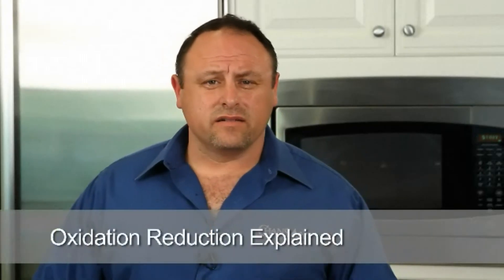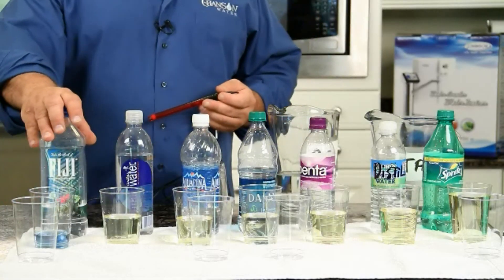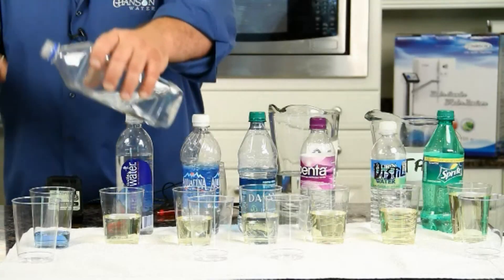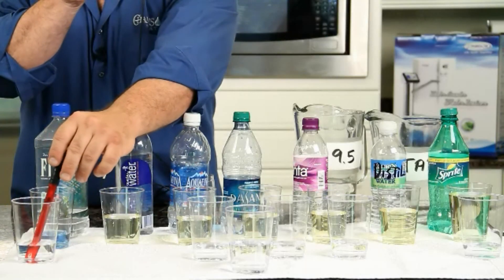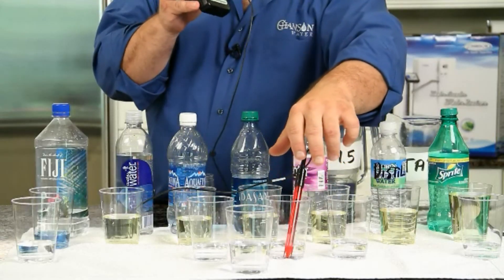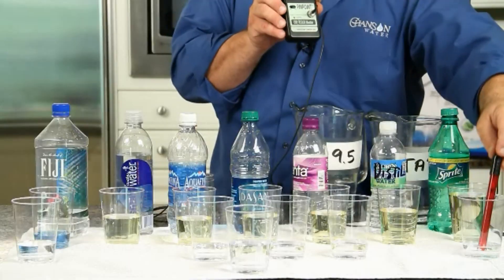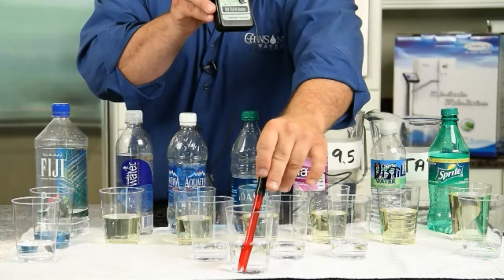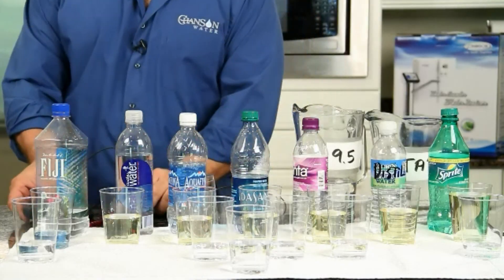Chanson Water USA - Harnessing the Healing Power of Nature CHAPTER 2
This is Chapter 2 of 8 in the Chanson Water USA 2011 video release.

In it, Ronnie Ruiz, CEO of Chanson Water USA, Inc. explains what ORP (Oxidation Reduction Potential) is, and why a negatively charged intake will eliminate free radicals in the body.

Ruiz shows, with an ORP meter, that acidic drinks generally have a positive charge, which oxidize your body, while the alkaline pH drinks generally have a negative ORP, which affects the body oppositely - it helps reduce oxidation (it is an "Anti-oxidant") and degeneration.

for more information on water filters, water ionizers and the benefits of ionized alkaline and acidic waters.